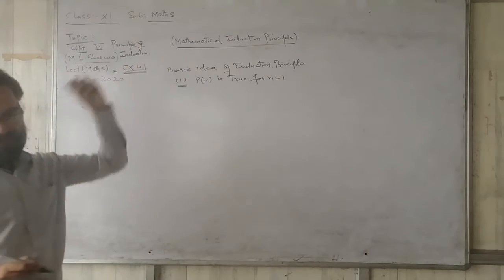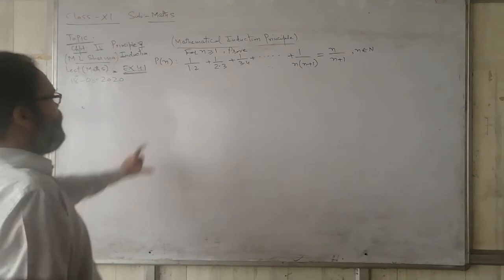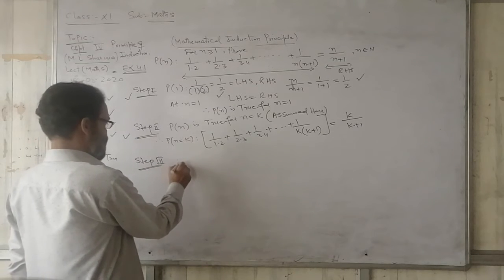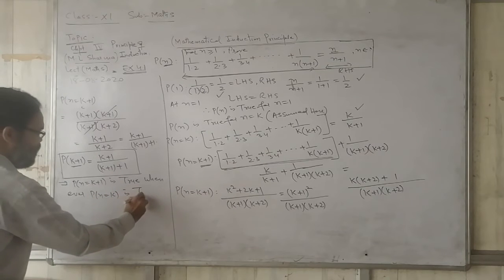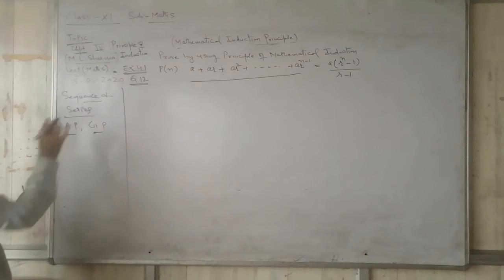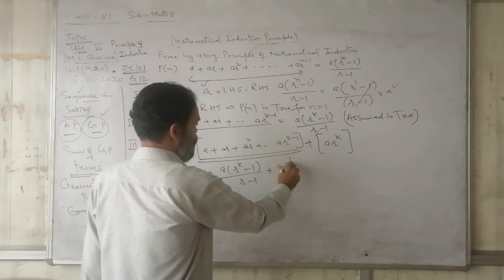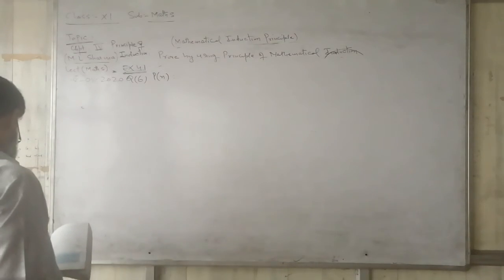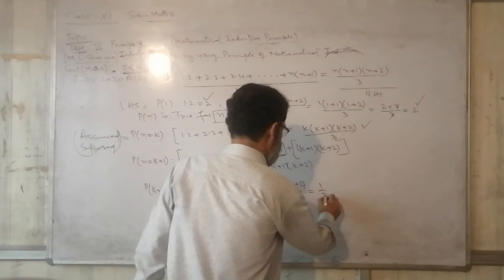principle of m@thematical induction p2 clas11 .